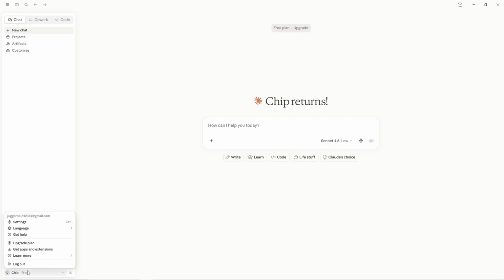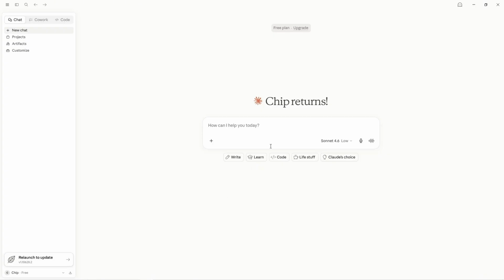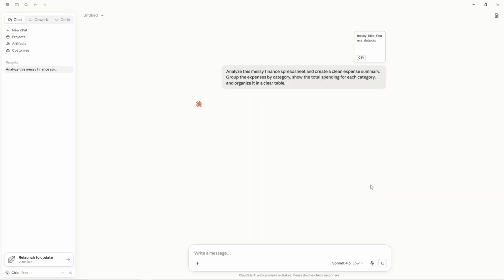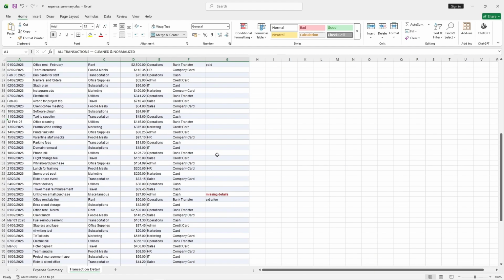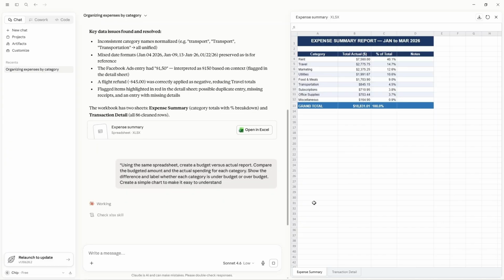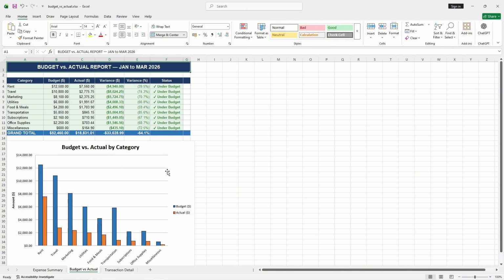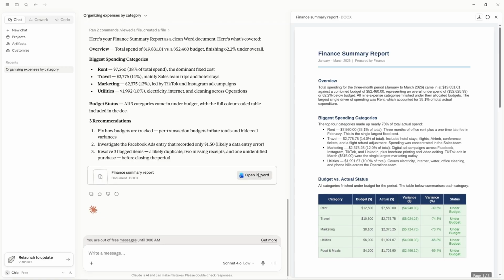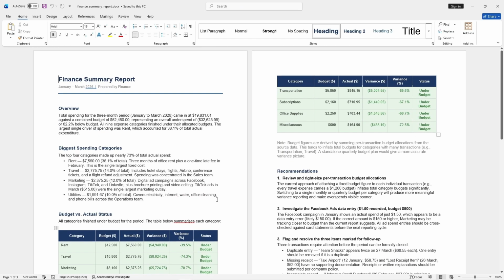How to Build a Professional Finance Report in Excel / Word with Claude in 2026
How to Generate Financial Reports in Microsoft Excel with Claude AI in 2026

How to build a professional finance report in Excel with Claude is a valuable topic for anyone who wants to create clear, organized, and data-driven financial reports using modern AI support. Finance reports are essential for tracking performance, analyzing revenue, reviewing expenses, monitoring profit, comparing trends, and presenting important business insights in a structured and professional way.

As artificial intelligence continues to transform business productivity and financial analysis worldwide, tools like Claude are becoming increasingly useful for creating polished, professional, and efficient spreadsheet-based reports. Whether someone is new to finance reporting or already works with Excel regularly, learning how to build a professional finance report in Excel with Claude can help make financial reporting faster, clearer, and more effective.